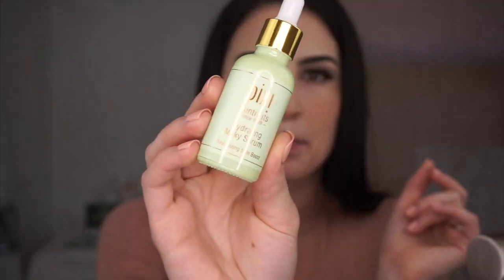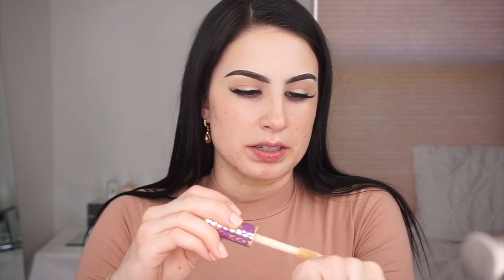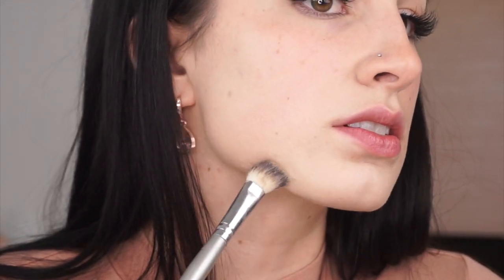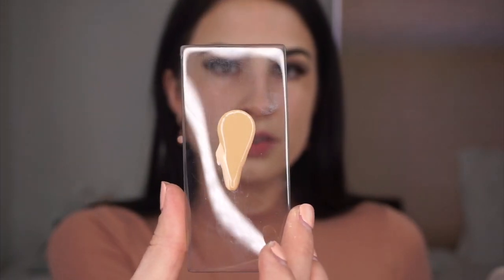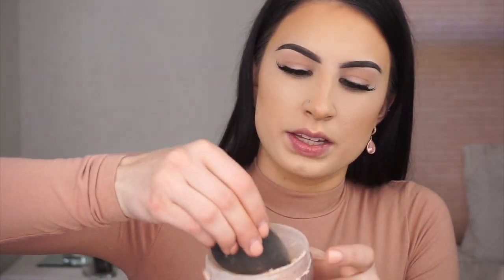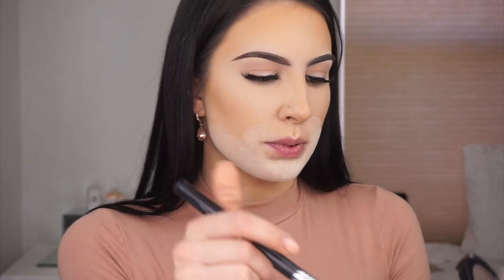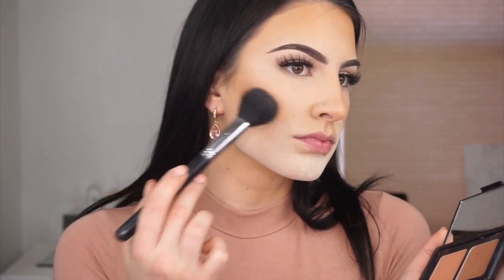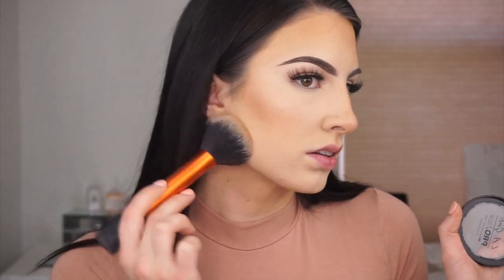HOW TO COVER ACNE & ACNE SCARS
This video is about how to cover acne & acne scars